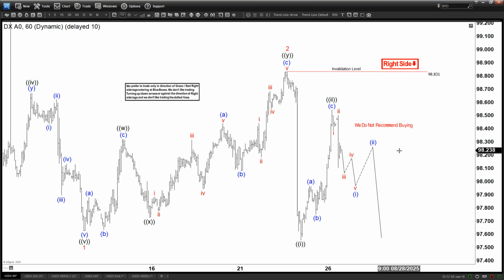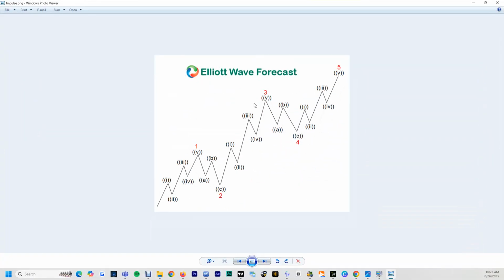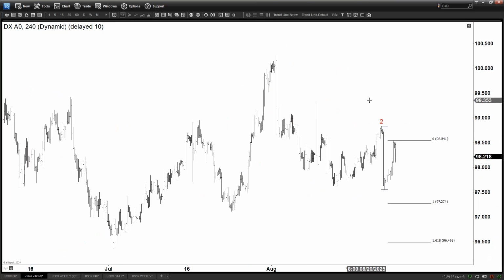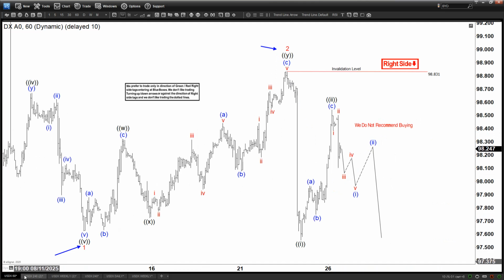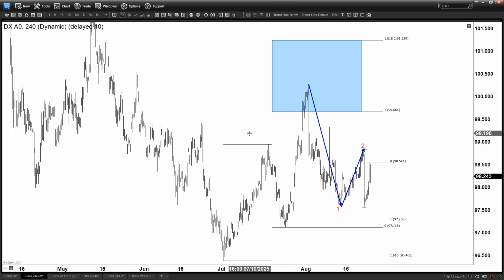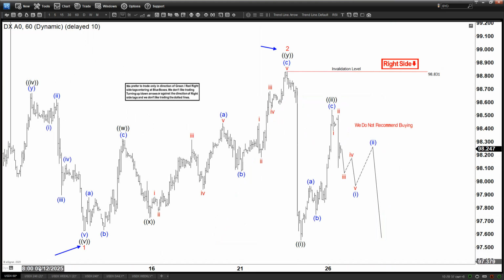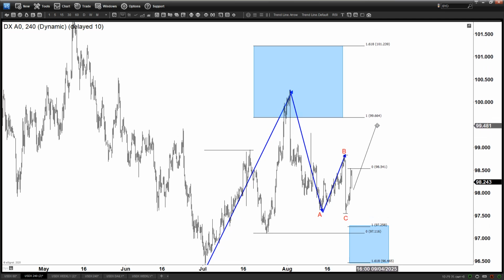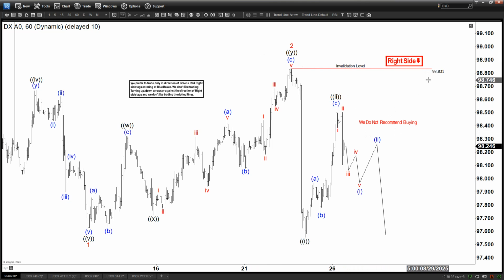Dollar Index (DXY) Elliott Wave Outlook: Bearish Impulse Aims for 97.3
✪ Important Tags